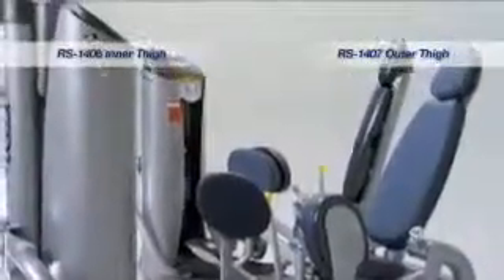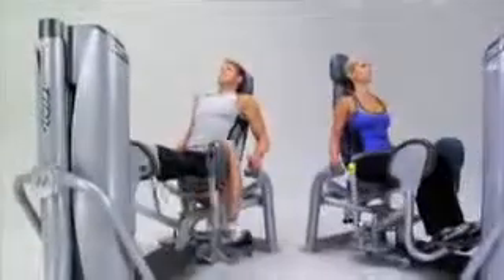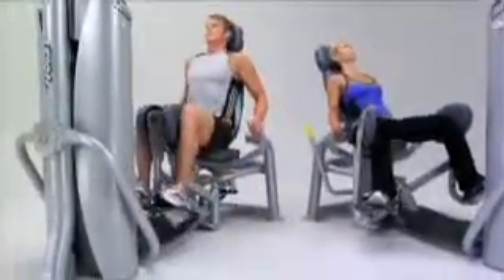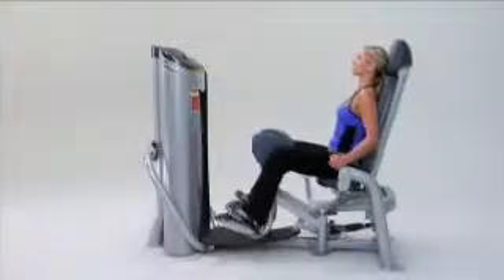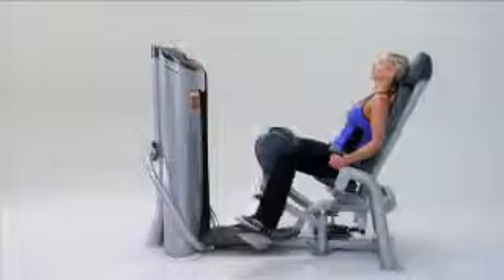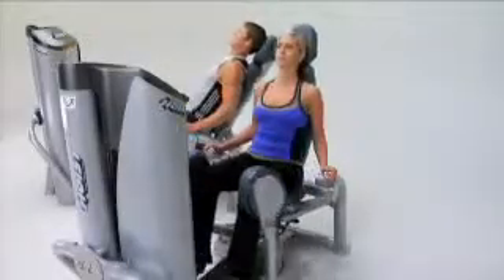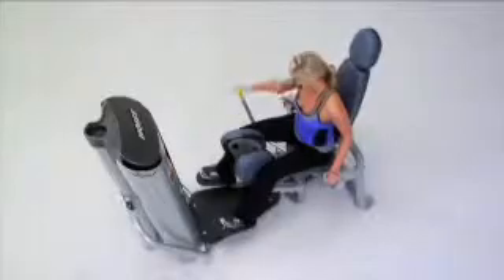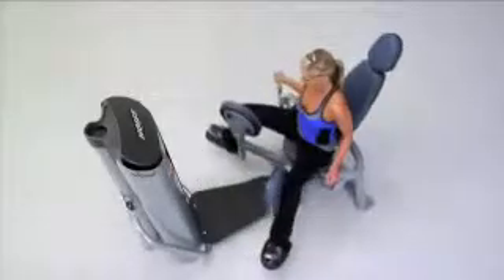Hoist ROC-IT Serisi RS-1406 Inner Thigh & RS-1407 Outer Thigh